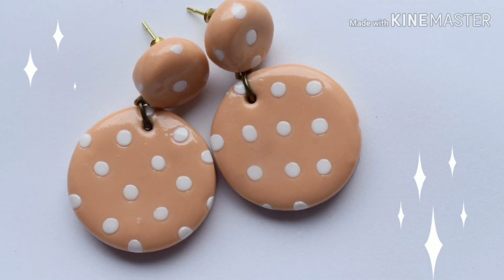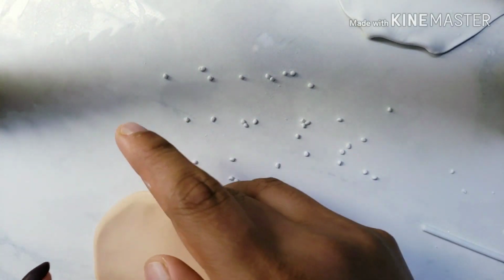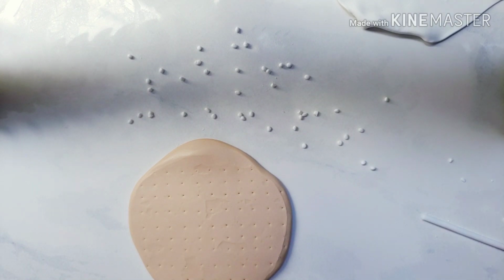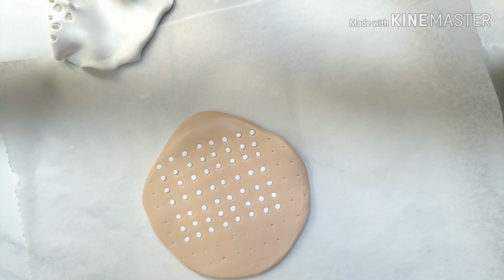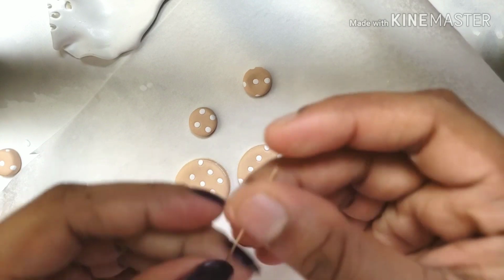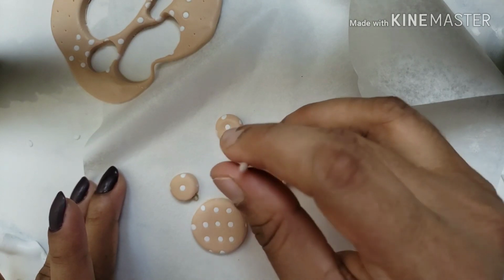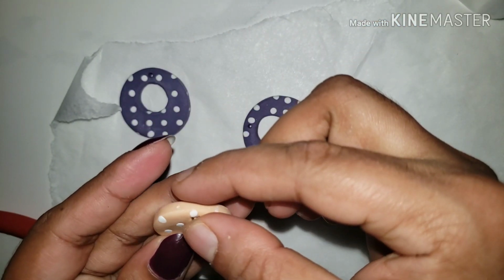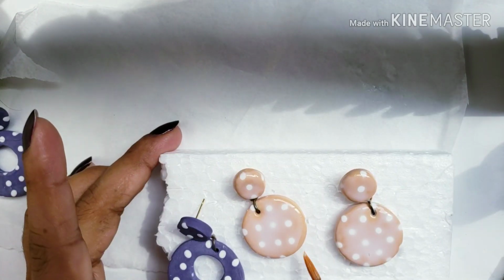POLKADOT EARRINGS || POLYMER CLAY || simple and easy Retro Earrings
Hi friends this is a handmade jewelry making tutorial with polymer clay.In this Tutorial i have explained how to make a polka dot Earrings.This would look great paired with both modern day and retro outfits. They would also make a great gift!After learning this method you can make your own  custom color accessories. This is a simple tutorIal for all polymer clay beginners,and you dont need any special tools ,all the materials used in this project is easily find in your home except polymerclay.

❤️️ EXPAND for more info& LINKS!❤️️

Find me:
❤️️ I N S T A G R A M

Materials Required:
polymer clay: Beige (your own color)
Ruler
Glue
Toothpick
earring post
Exacto Knife
Round Cutters.